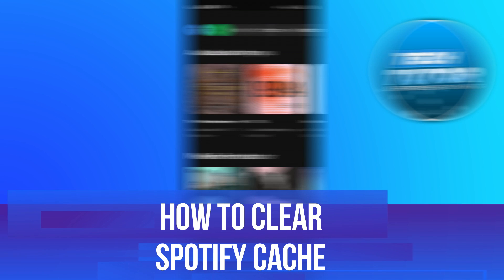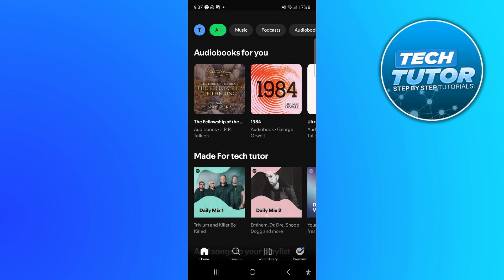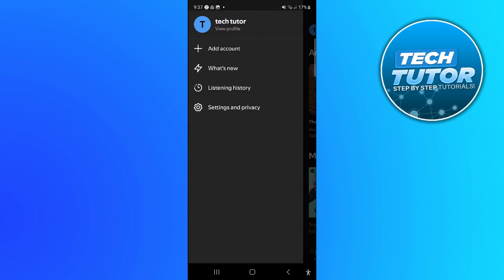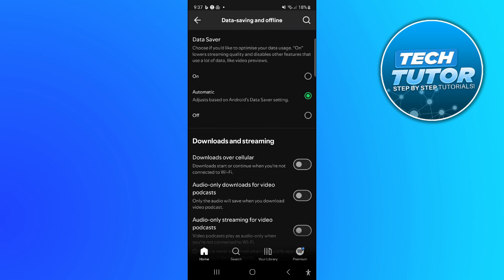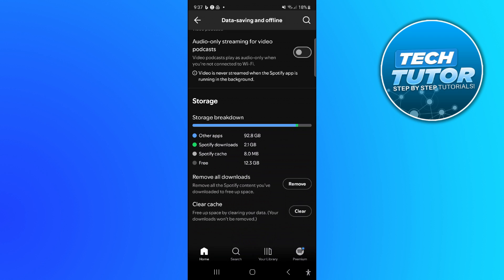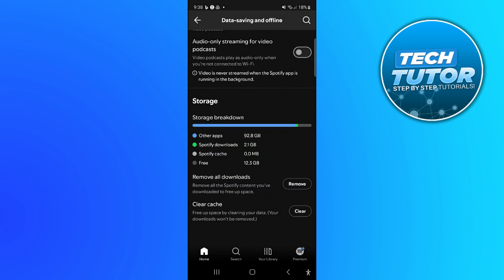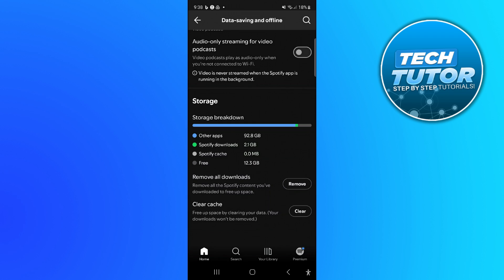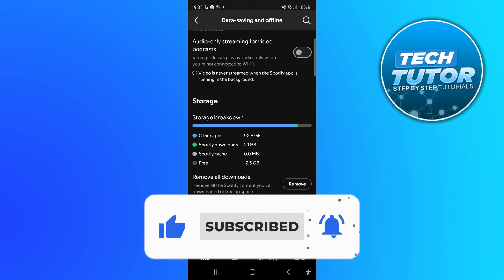How To Clear The Spotify Cache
In this video, we’ll guide you through the simple process of clearing the Spotify cache on both mobile and desktop devices. If you’ve noticed that Spotify is running slowly or taking up too much storage space, clearing the cache can help improve performance and free up valuable space. We’ll provide easy-to-follow steps for Android, iOS, and desktop users, ensuring you can enjoy your favorite music without any hiccups. Tune in to learn how to optimize your Spotify experience today!

 ✨Recommended VPN: ✨

Thanks!